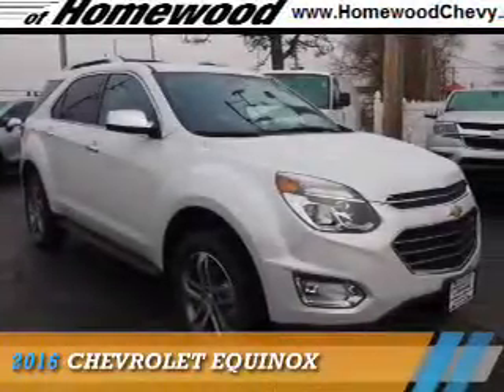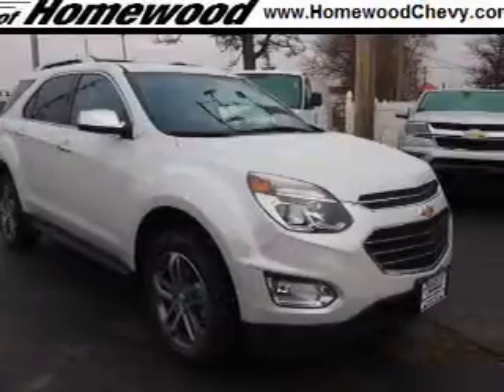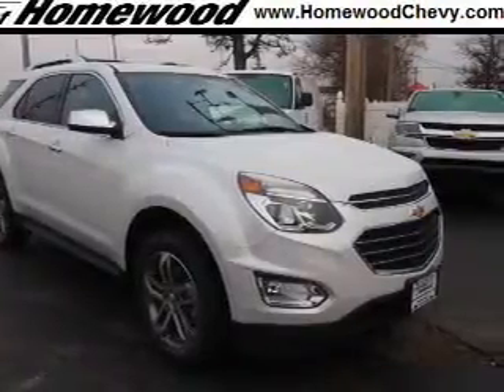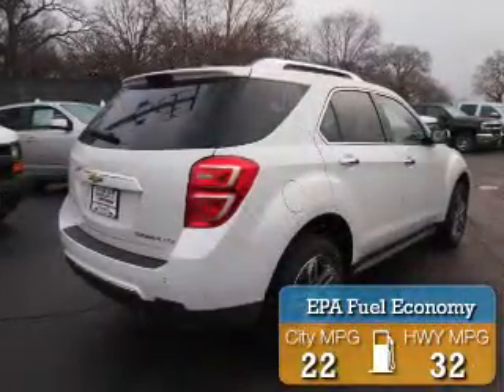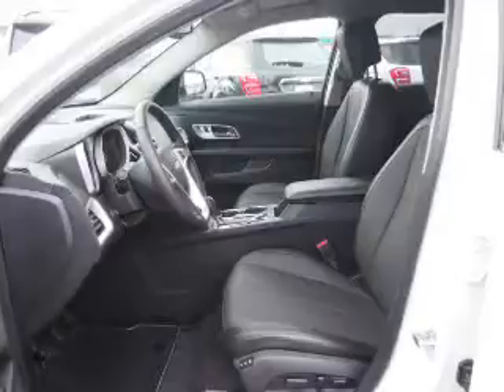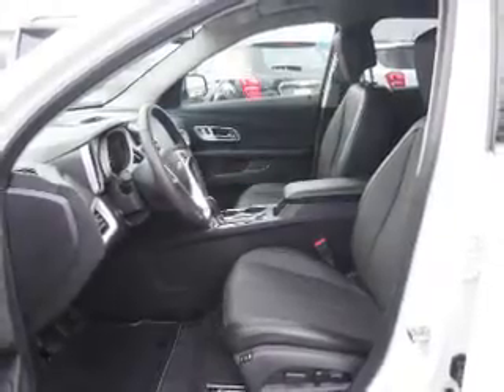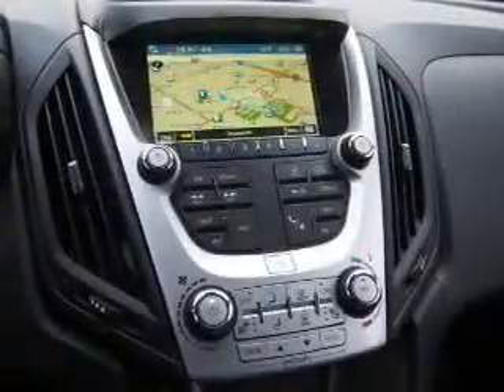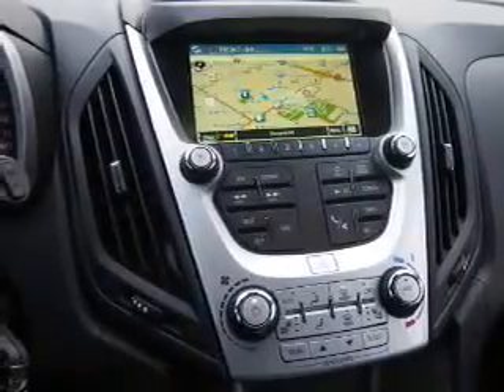2016 Chevrolet Equinox 16724 - Homewood IL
Year: 2016
Make: Chevrolet
Model: Equinox
Trim:
Engine: 2.4 liter 4 Cylindercylinder FWD
Transmission: Automatic
Color: White
Mileage: 2
Address:
18033 Halsted St
Homewood, IL 60430
VIN:2GNALDEK8G6243786